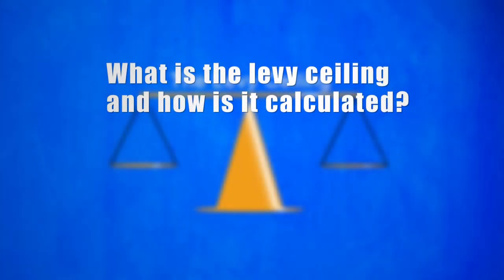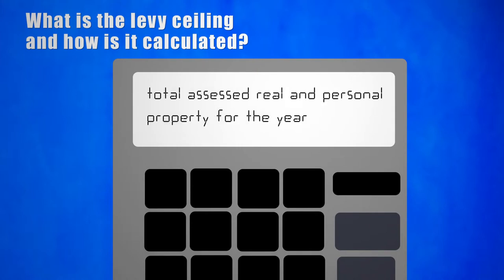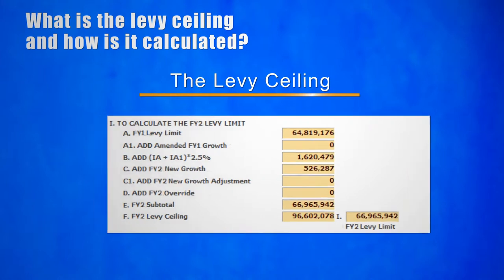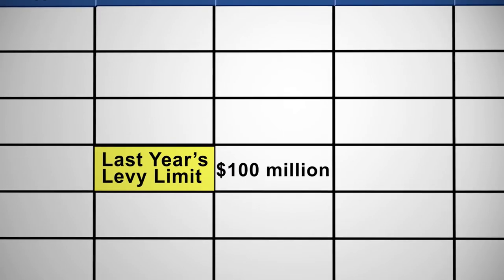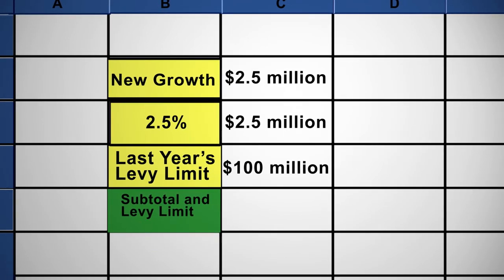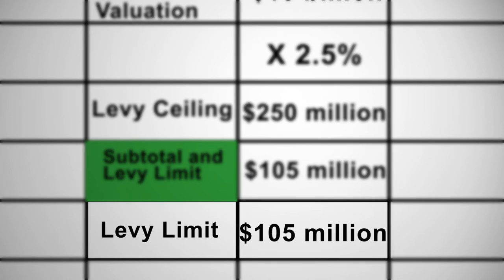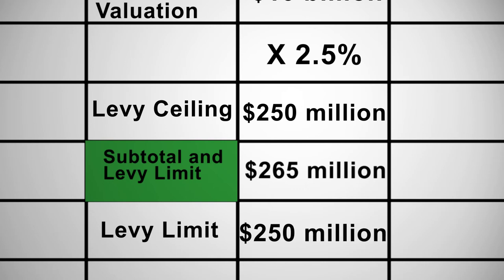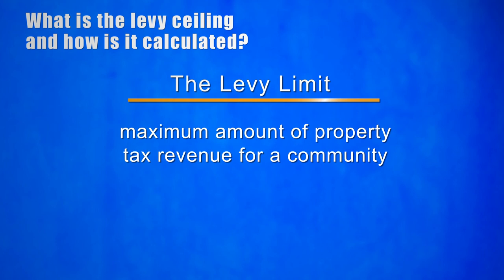What is the Levy Ceiling and how is it calculated?